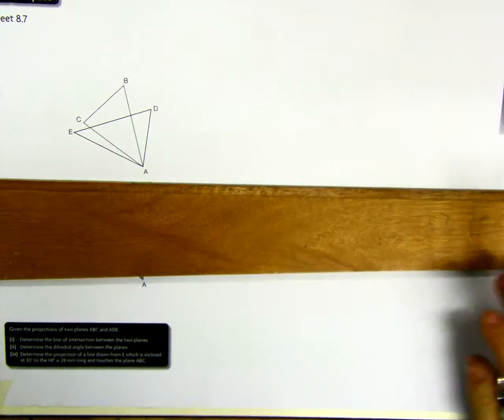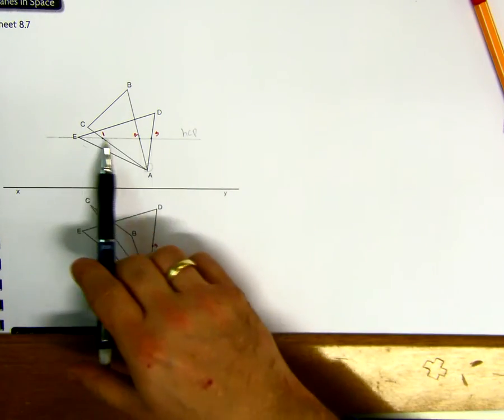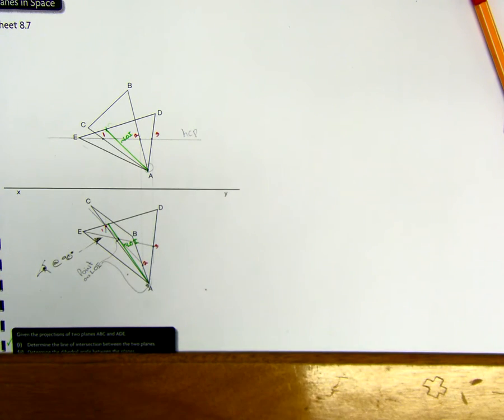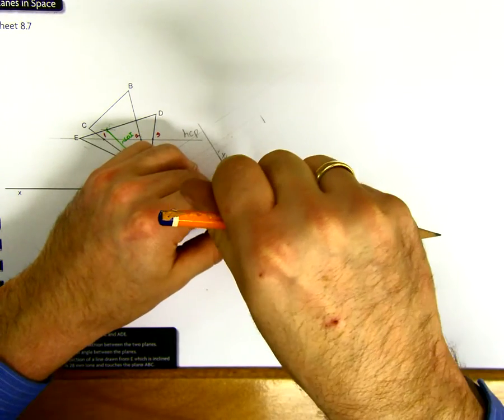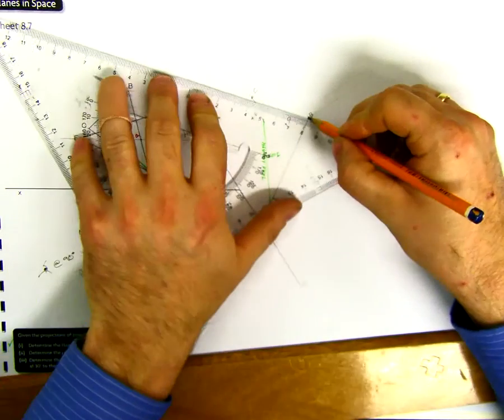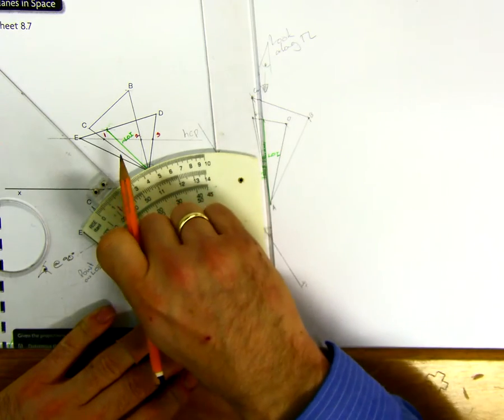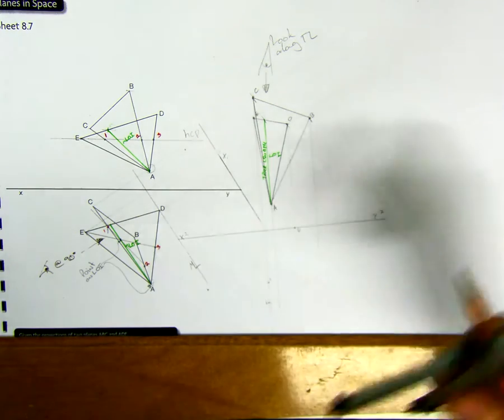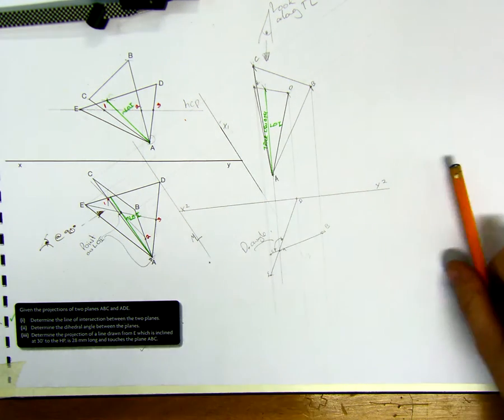DCG - INTERSECTING PLANES - SHEET 8.7